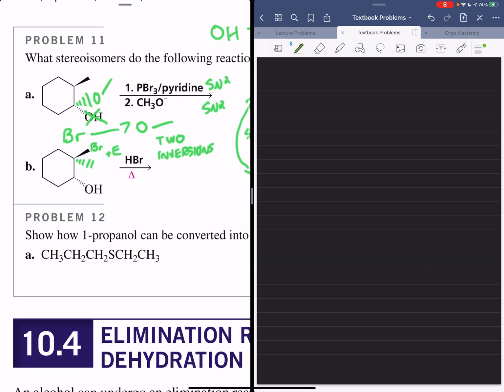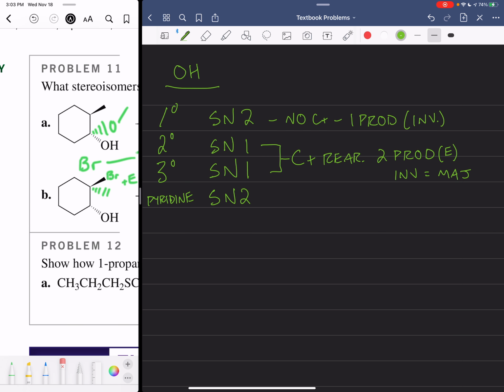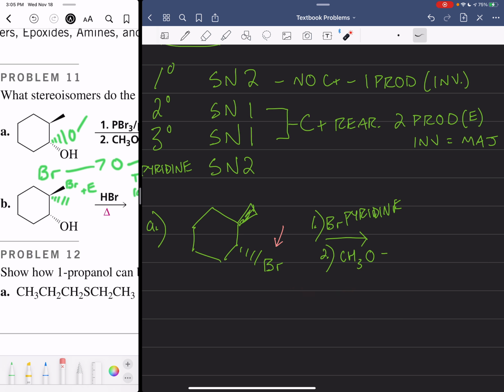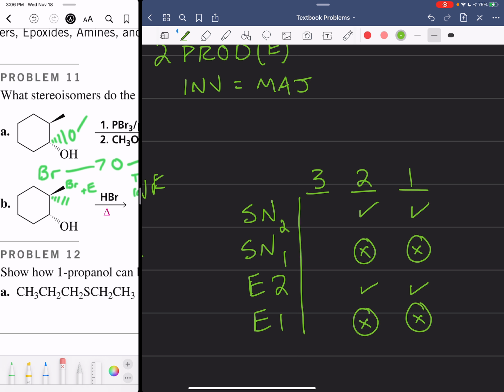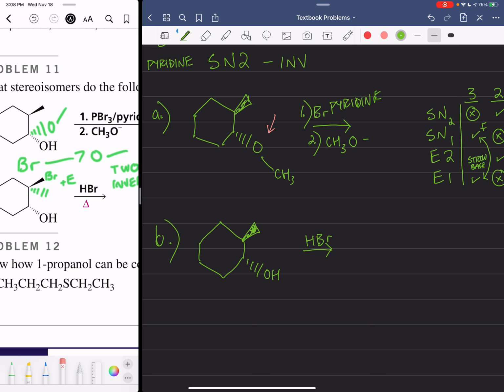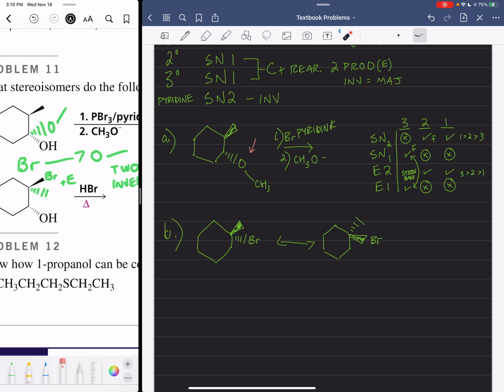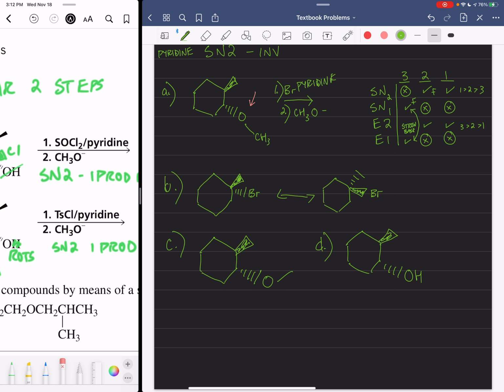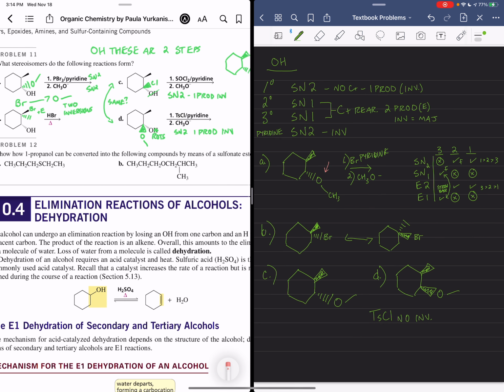Substitution of Alcohols